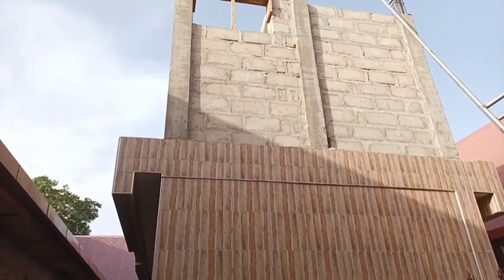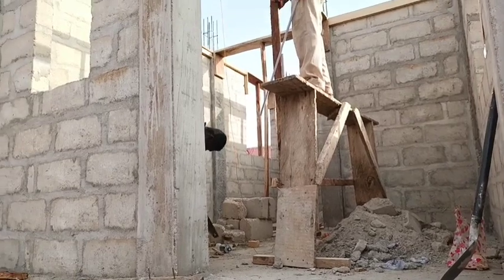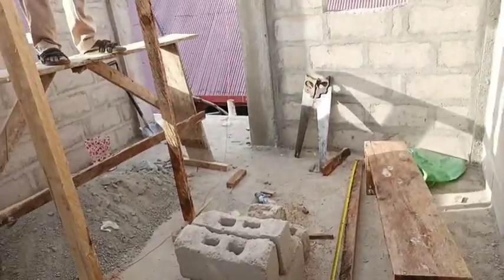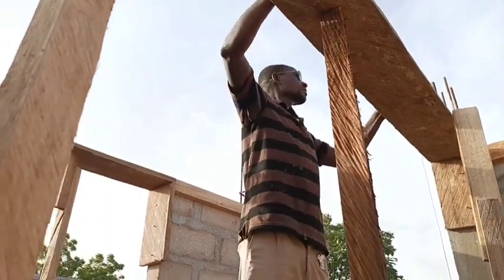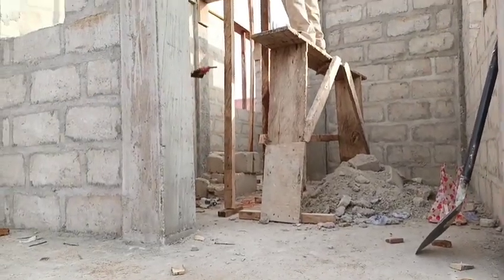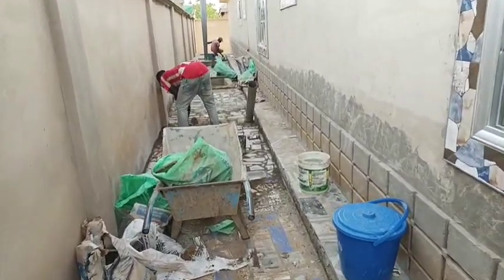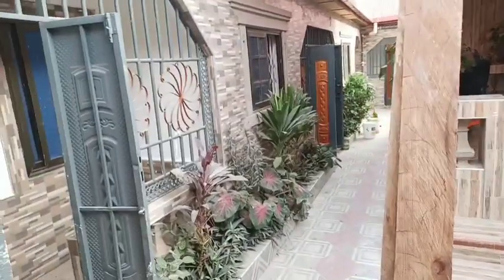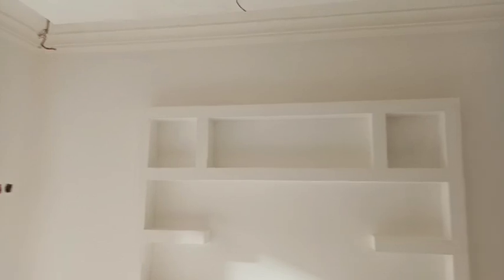Using Recycle Ceramic Tiles/ Broken Tiles/To Install Floors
Prince Ayoko shares update about his Guest House ( Queens Guest House) and also shares about how to use recycle ceramic tiles